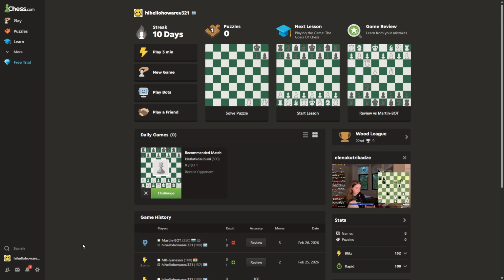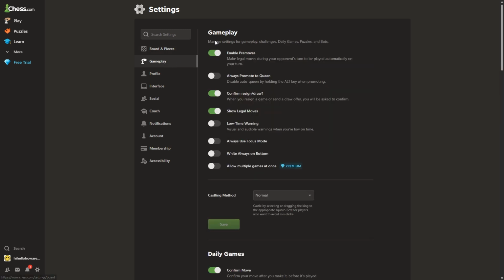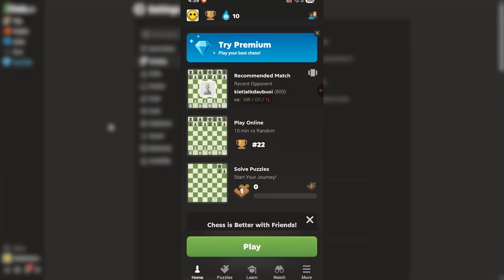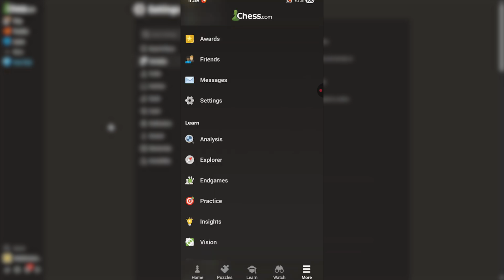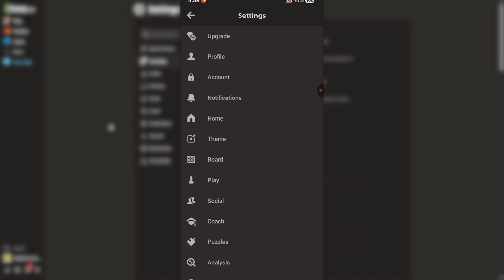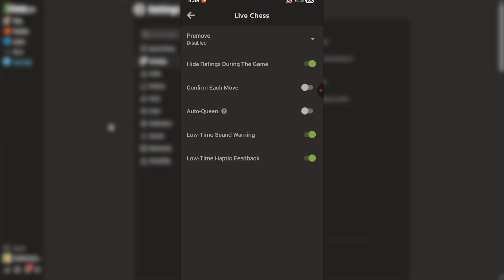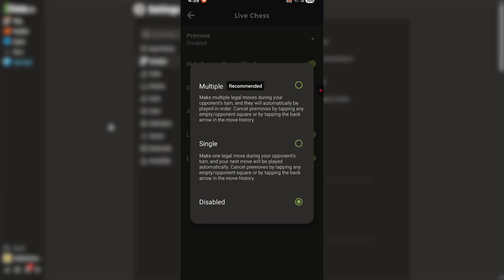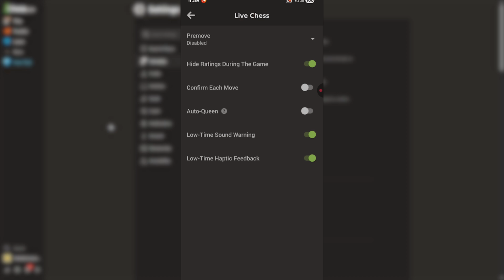How To Turn Confirm Move On or Off on Chess.com (PC & Mobile) in 2026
How to Enable or Disable Confirm Move on Chess.com PC and Mobile

Want to turn Confirm Move on or off on Chess.com using PC or mobile? This video explains how the Confirm Move setting works and how it affects your gameplay experience. Confirm Move requires you to approve each move before it is finalized, which can help prevent misclicks—especially in fast time controls or on touch devices.

Chess.com allows players to customize gameplay preferences, including enabling or disabling move confirmation. The setting may appear slightly differently on desktop and mobile, but it is generally found within game or board preferences. Some players prefer Confirm Move turned off for faster play, while others keep it on to avoid accidental blunders.

In this overview, you’ll learn how Confirm Move generally functions, how it impacts rated and unrated games, and what to consider based on your playing style. If you're looking to adjust move confirmation settings on Chess.com, this guide provides a clear explanation of how the feature works.